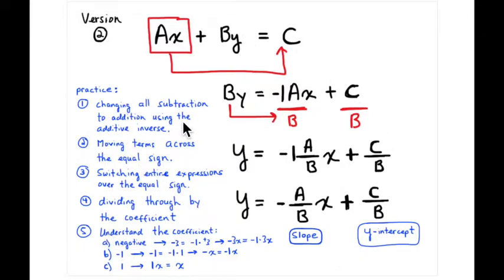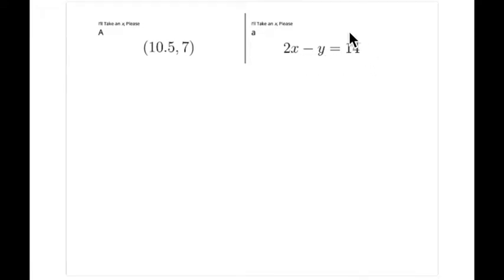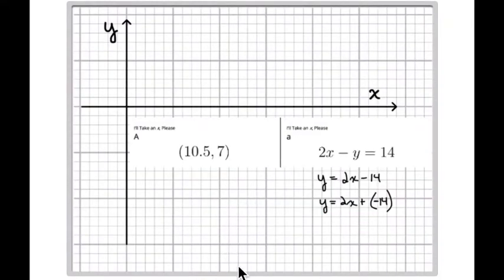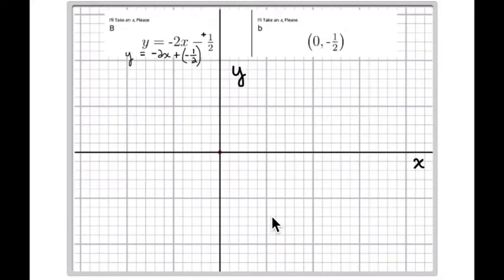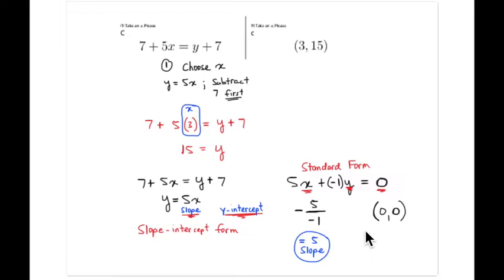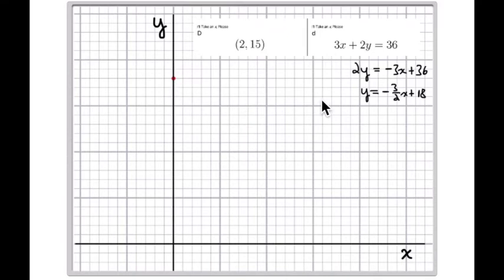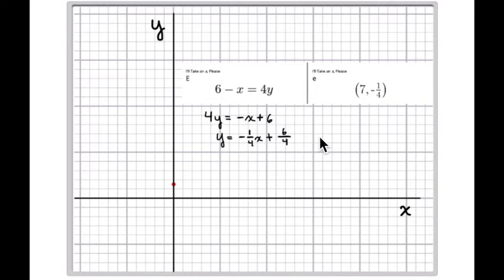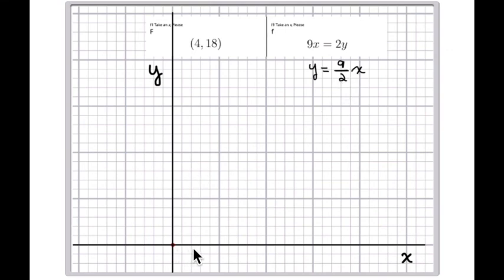8th Grade Illustrative Mathematics: Gr. 8; U3; Lesson 13-3: I'll Take an X, Please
Table of Contents:
Introduction; slope-intercept, standard forms: 0:00
Cards A/a: 7:17
Card B/b: 16:50
Card C/c: 25:31
Card D/d: 31:20
Card E/e: 38:37
Card F/f: 47:29

Illustrative Mathematics
Unit 3: Linear Relationships
Lesson 13: More Solutions to Linear Equations
Activity 3: I'll Take an X, Please